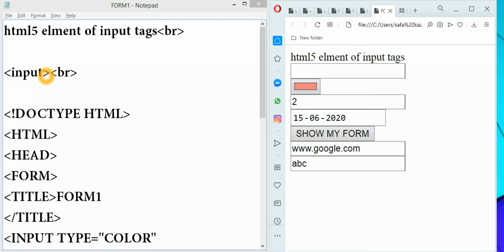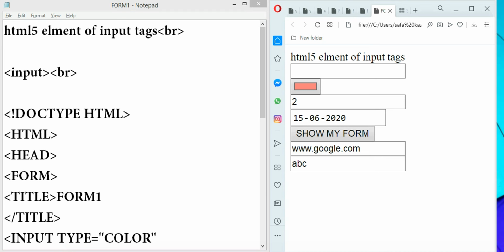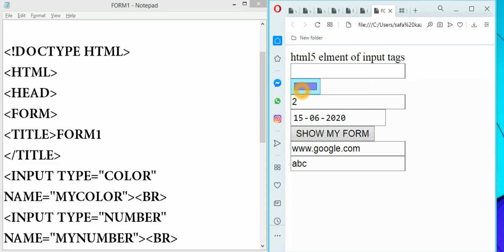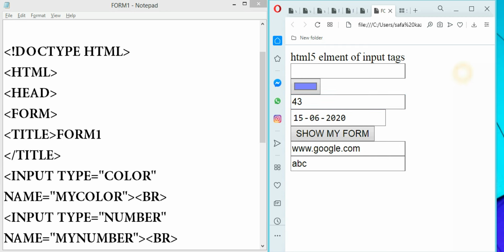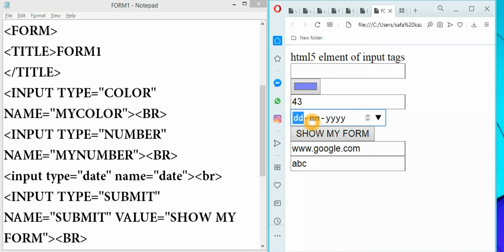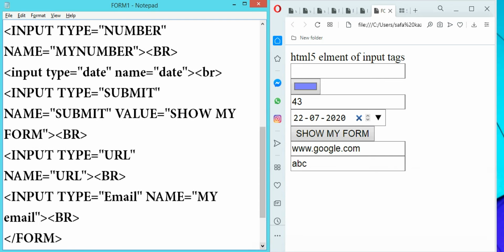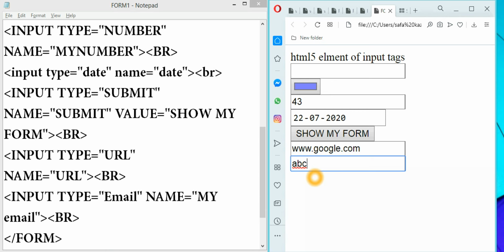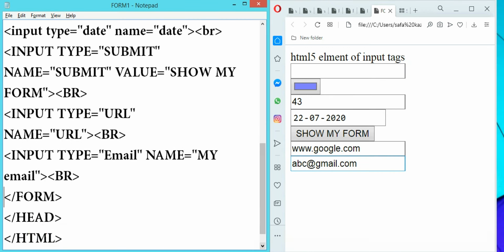practical of input tags